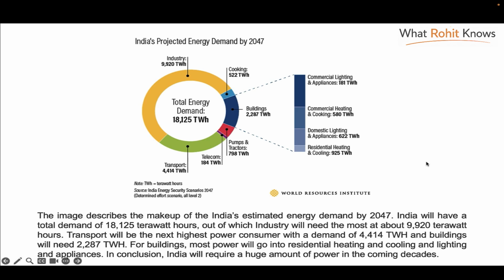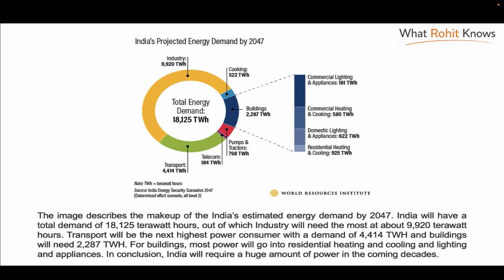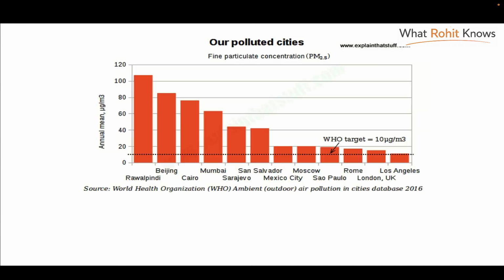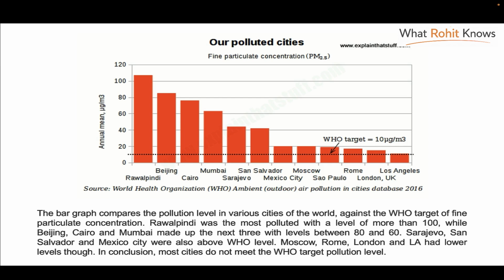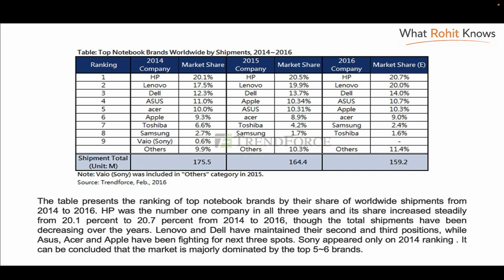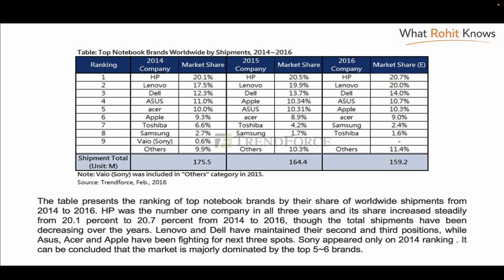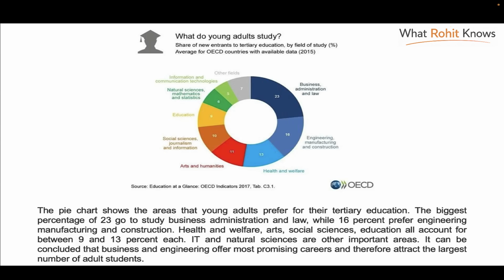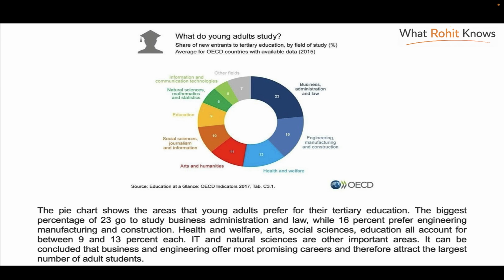PTE Academic - Class C020 Speaking Describe Image GP 2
In this Speaking lesson (C020), you will learn a clear, step-by-step approach to score higher in PTE Academic.

✅ What you’ll learn:
• Question type: Describe Image
• Live guided practice with sample questions
• How I think during the task (so you can copy the process)
• Self-check checklist to review your answers

📌 How to use this course:
1) Watch Introduction → 2) Learn the Method/Template → 3) Watch Tips & Tricks → 4) Do Guided Practice (GP).